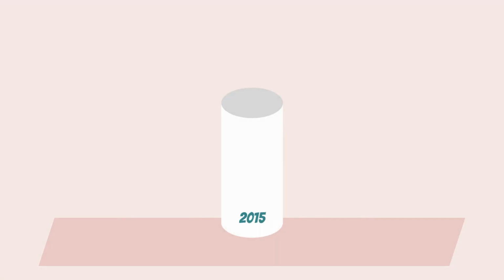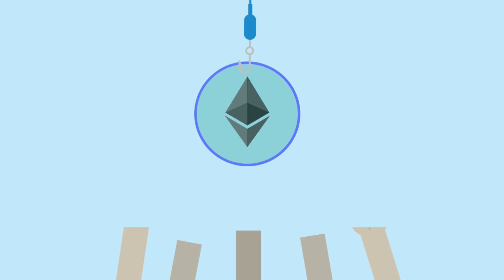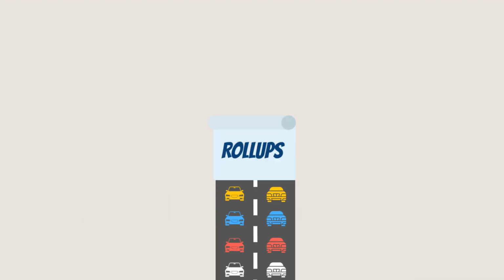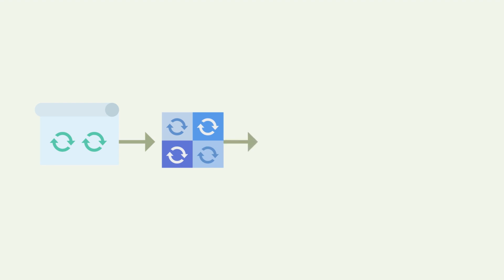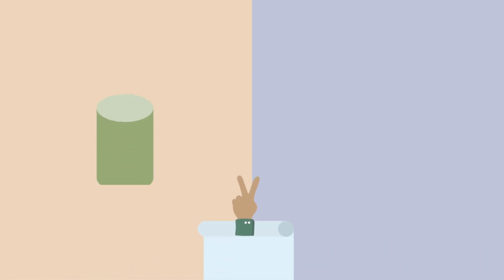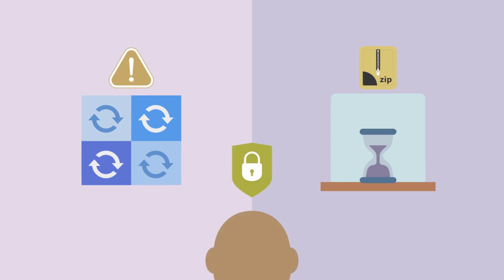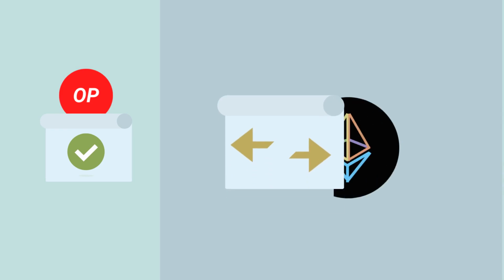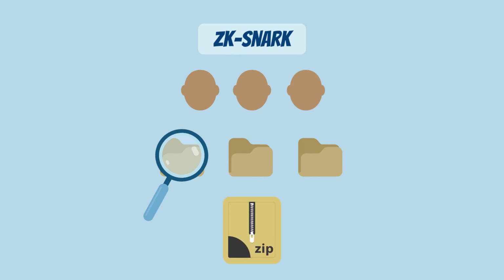What are Rollups? Ethereum Layer-2 Scaling Solution Explained Simply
Layer-2s or L2s like Rollups are the future of Ethereum. But what are they? How do they work? What are the different types of rollups?

What's the difference between Optimistic Rollups and Zk-Rollups?
What are ZK-SNARKs?

We explained all of this and more in this video.

Looking to work in web3? Join my talent collective so that web3 companies can reach out to you